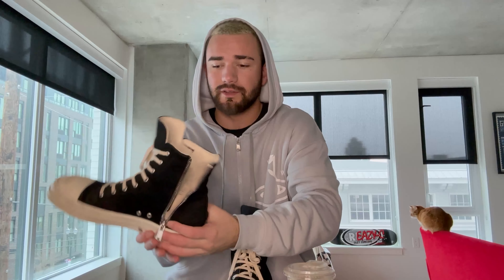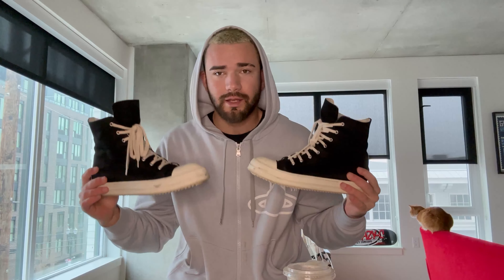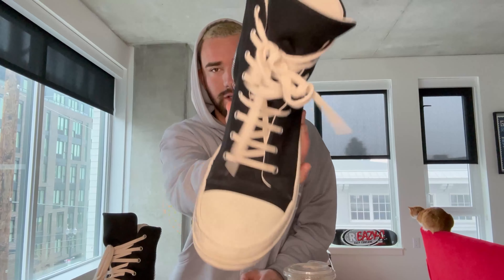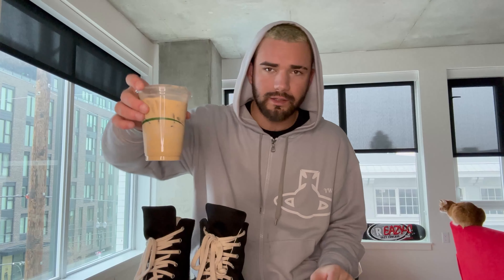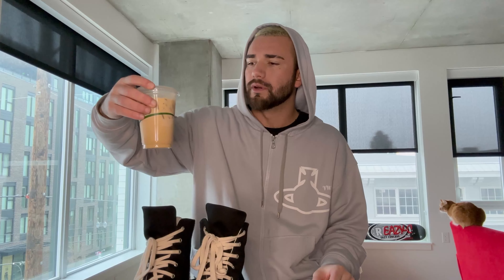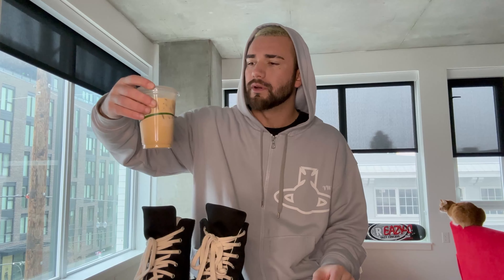RICK OWENS RAMONES | The Best Shoe Right Now!